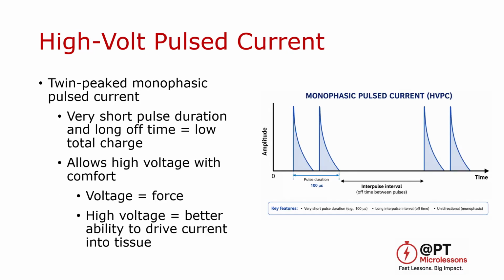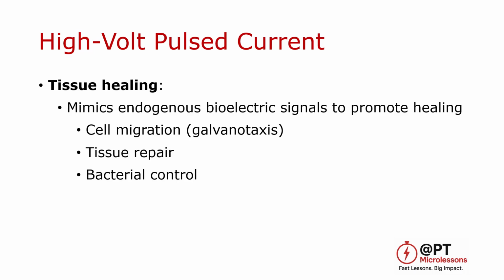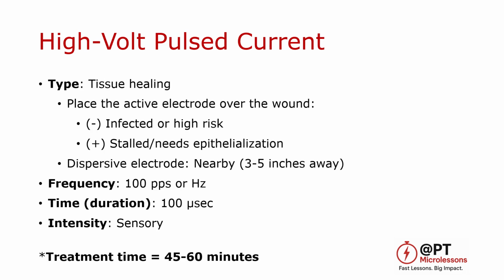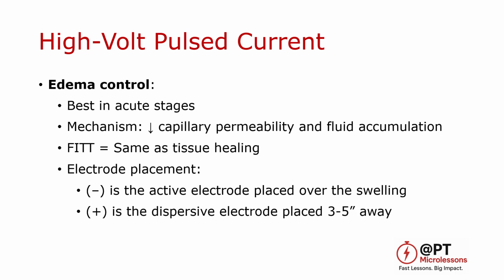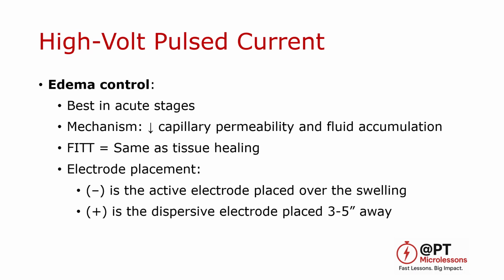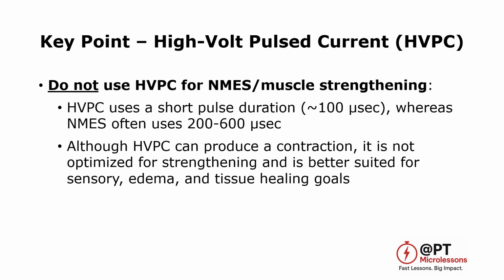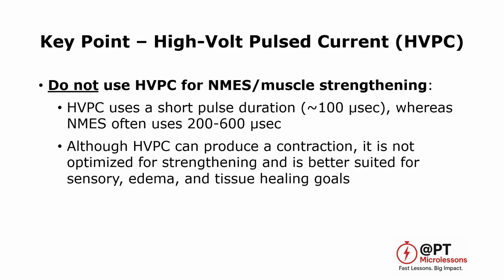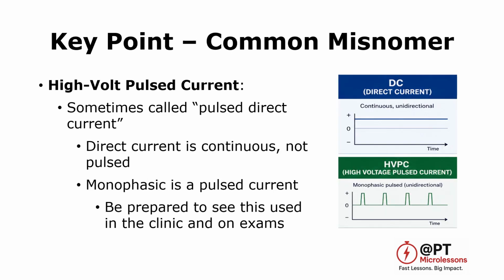High Volt Pulsed Current (HVPC) - When and Why to Use It - *Updated* (DPT / NPTE Prep)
In this PT Microlesson, Dr. VanWye reviews high-volt pulsed current and its clinical applications in physical therapy. You’ll learn how HVPC differs from other currents, why its monophasic waveform matters, and how it is used for tissue healing and acute edema. The lesson also covers polarity selection, electrode placement, and key parameter settings to guide clinical decision making. Understanding these concepts will help you apply HVPC more effectively and safely in the clinic. It does not establish a physical therapist–patient relationship. Consult your healthcare provider before applying these concepts.